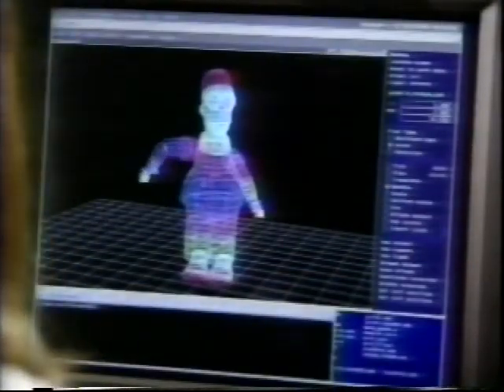Really Rare Behind The Scenes Footage of Homer3 Treehouse of Horror VI 1996 Simpsons (Lost Media)